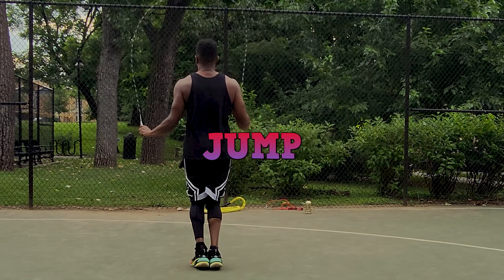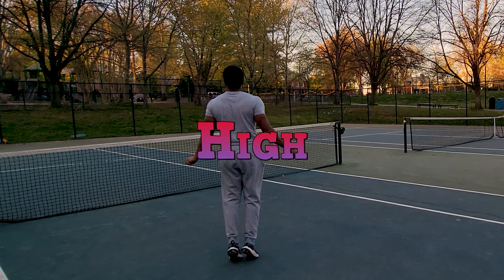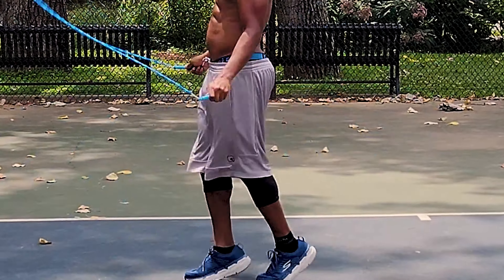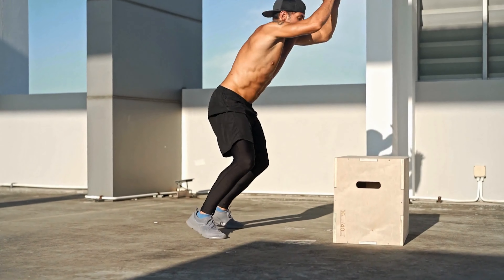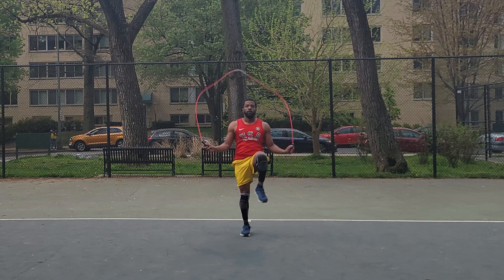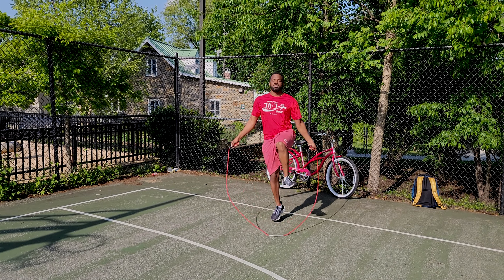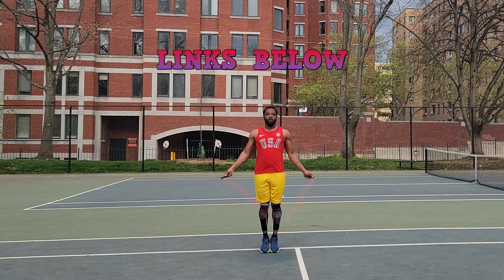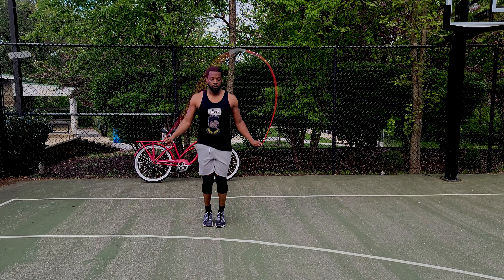Jumping Rope to Unbelievable Heights: What You Need to Know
Do you want to jump higher? In this video, we'll show you how jumping rope can help you jump higher!

Jumping rope is a great way to improve your footwork and jumping skills. By doing jumping rope, you'll not only improve your vertical jump, but you'll also tone your legs and abdominal muscles. Watch this video to see how jumping rope can help you jump higher and achieve your athletic goals!

Workout fitness planner

➞ Share your workout with me